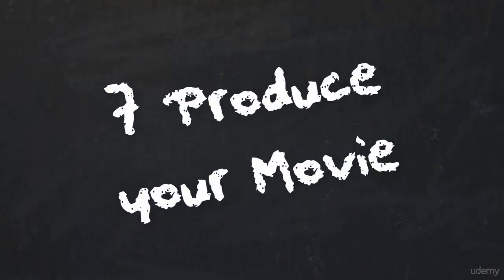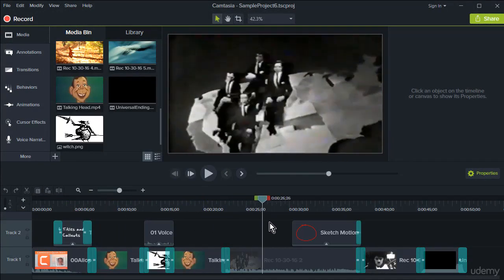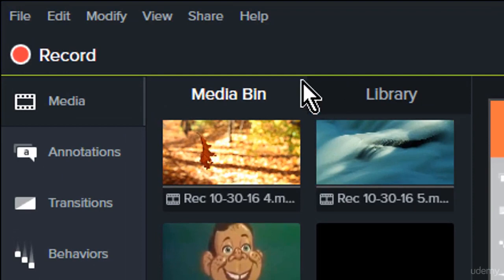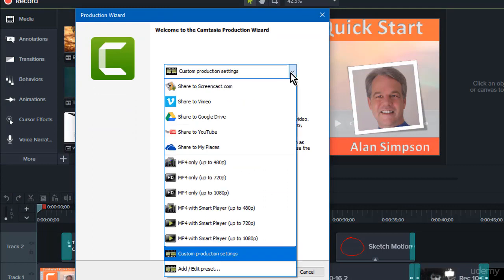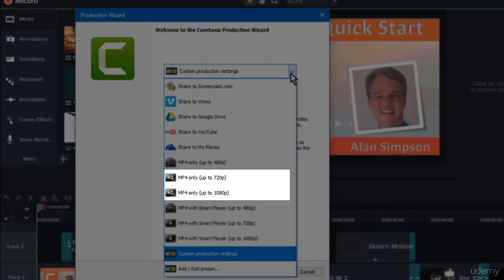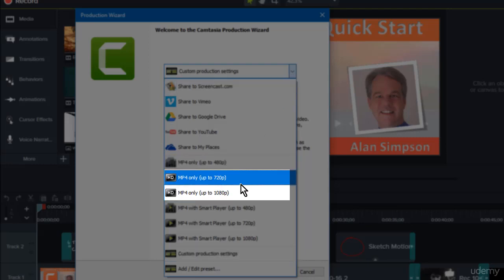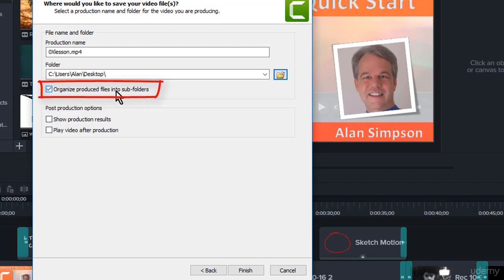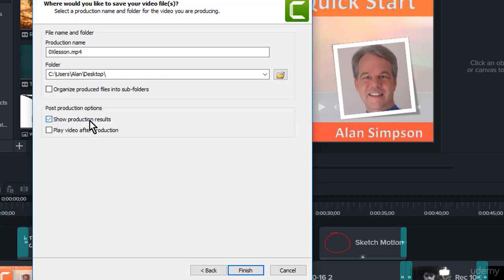Producing your Video Camtasia 9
Using TechSmith Camtasia 9, you can quickly create eLearning for software demonstrations, software simulations, soft skills lessons (such as onboarding or compliance training), and anything in-between.

You can render your finished project so it can be accessed by learners using desktop computers, laptops, tablets, and other mobile devices. Your content can be hosted on a web server, Learning Management System, YouTube, Vimeo, Screencast.com, and more.

During the step-by-step lessons presented in this book, you will learn how you can include recordings of existing PowerPoint presentations or software demonstrations created directly on your computer using Camtasia Recorder. You will use the powerful Camtasia Editor to add animations, voiceover audio, graphics, music, annotations, closed captions, quizzes, and even surveys to a project.

This book will introduce you to the essential Camtasia 9 skills you need to get up and running with this awesome eLearning development tool as quickly as possible.

This book features:

All of the Camtasia projects, images, audio files, and other assets to get started (Just download the Camtasia free 30-day trial software from the TechSmith website and jump in!)

Dozens of step-by-step, hands-on activities

Confidence Checks to challenge your new skills

Hundreds of supporting screen shots